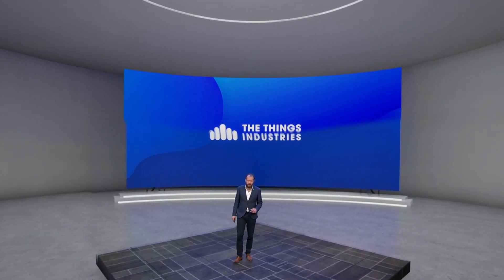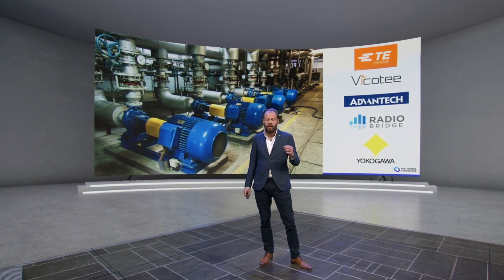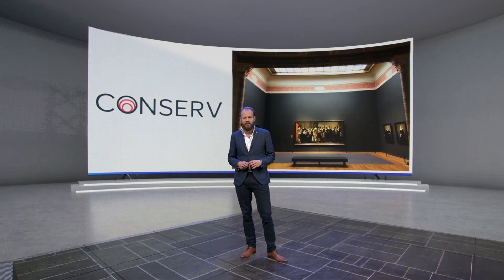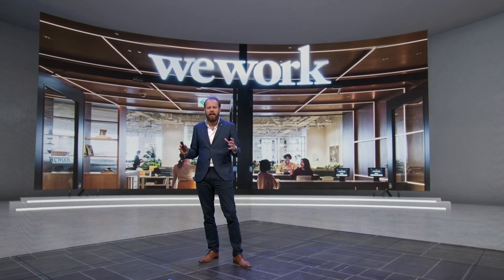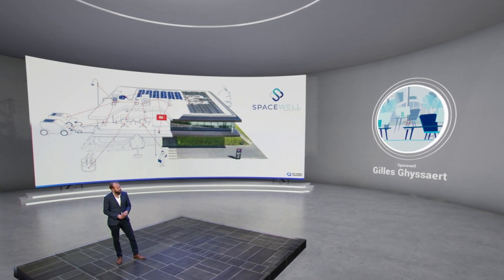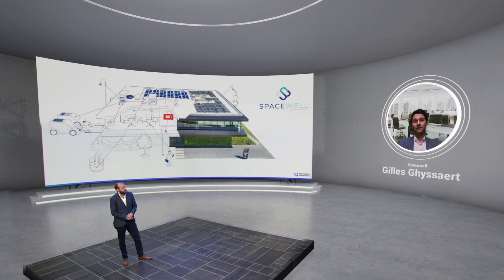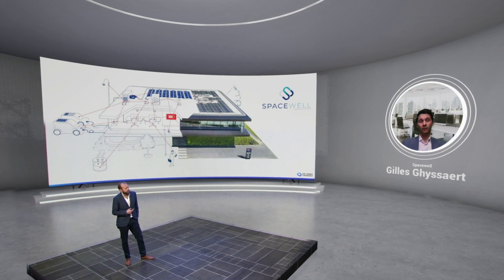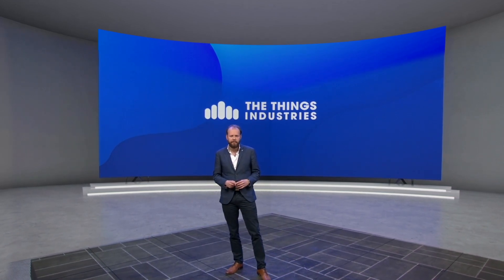Internet of Things & Smart Facilities